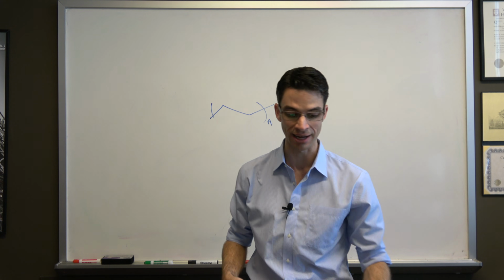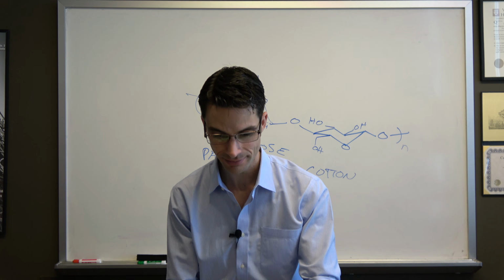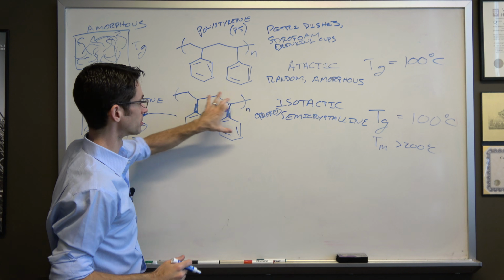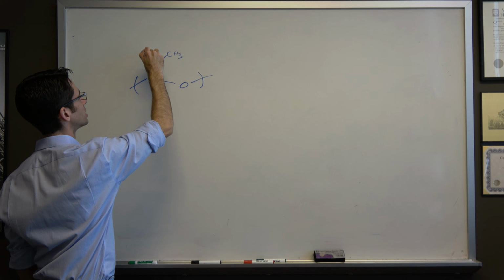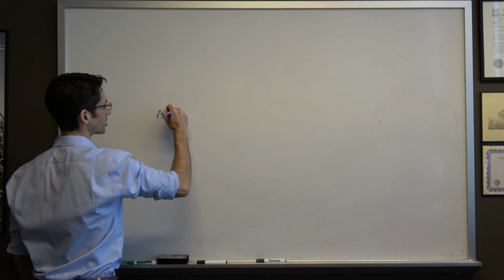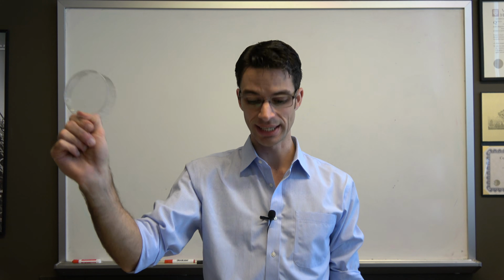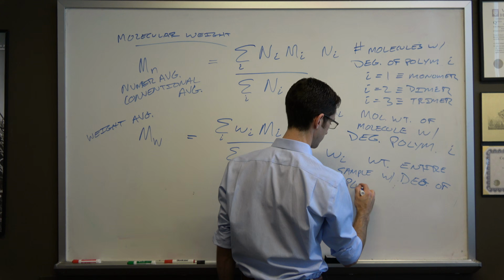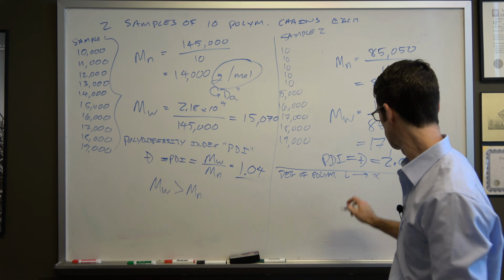Ep2 More examples of polymers, glass transition, molecular weight UCSD NANO 134 Darren Lipomi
We continue our journey through the box of polymer samples, and talk about the rudiments of organic microstructure and molecular weight. NANO 134 Polymeric Materials - UC San Diego - Prof. Darren Lipomi